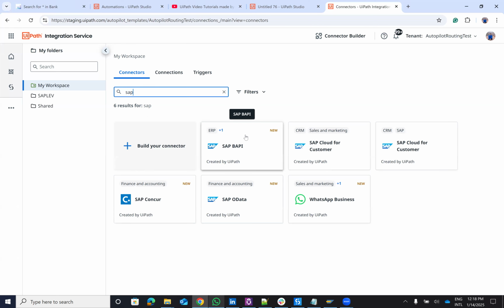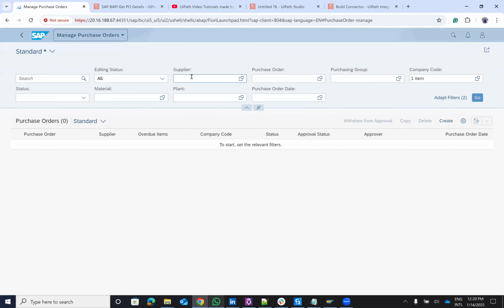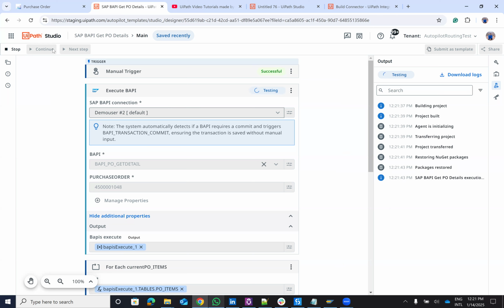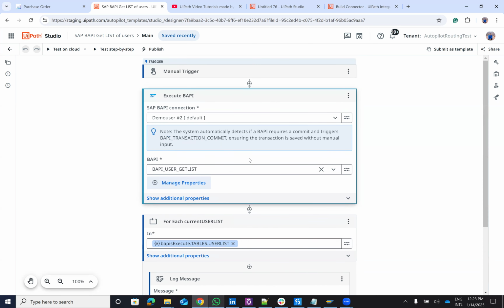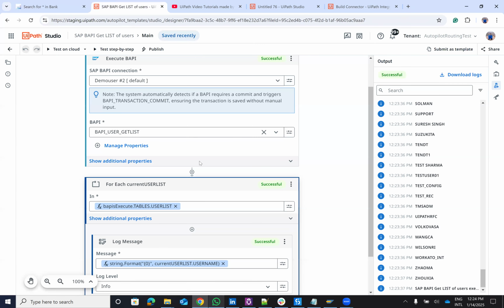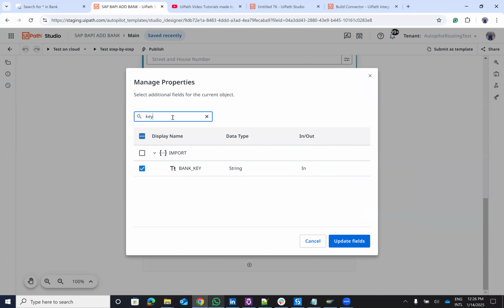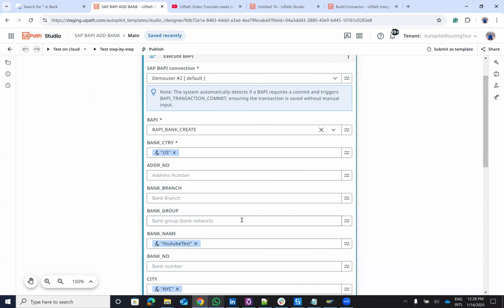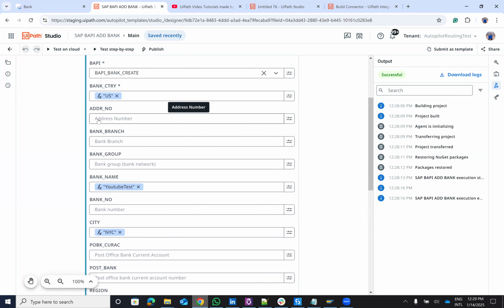Mastering SAP BAPI Integration: Multiple Examples with UiPath Studio Web & Integration Service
Welcome to this in-depth tutorial where we unlock the potential of SAP BAPI integration with UiPath Studio Web and the Integration Service! Whether you're an automation enthusiast or a professional looking to enhance your SAP workflows, this video is packed with valuable insights and hands-on examples.

SAP BAPI (Business Application Programming Interface) is a crucial component for accessing business processes and data within SAP systems. Combining this power with UiPath Studio Web allows for seamless automation of complex business scenarios. This tutorial will walk you through multiple examples, demonstrating how to call and execute SAP BAPI commands effectively.

What You’ll Learn in This Video:
Introduction to SAP BAPI and Its Importance:

What is SAP BAPI, and why is it essential for SAP automation?
Key use cases for integrating SAP BAPI commands in UiPath Studio Web.
Setting Up the UiPath Integration Service:

Step-by-step guide to configuring the Integration Service for SAP.
Setting up authentication and connecting UiPath to your SAP environment.

Chapters:
0:00 - Introduction
0:31 - Purpose of the Video: What You'll Learn
1:00 - Understanding the Logic of Executing SAP BAPI Commands
1:35 - Fetching PO Details via BAPI: A Step-by-Step Guide
4:45 - Extracting a List of Users from SAP
7:00 - Creating a New Bank in SAP Using BAPI
11:10 - Key Takeaways and Conclusions
11:35 - Subscribe for More Automation Tutorials!

Calling SAP BAPI Commands in UiPath Studio Web:

Demonstrating multiple real-world examples of executing SAP BAPI commands.
Best practices for handling input/output parameters and managing errors.
Practical Use Cases for SAP BAPI Automation:

Automating financial transactions (e.g., creating invoices or journal entries).
Managing master data (e.g., customer, vendor, and material data updates).
Streamlining reporting by extracting data from SAP using BAPI calls.
Advanced Tips and Troubleshooting:

Common pitfalls when working with SAP BAPI commands and how to avoid them.
Optimizing performance and ensuring security in your automations.
Why This Video Is Essential for You:
If you’re a business process expert, this video will demonstrate how UiPath Studio Web can simplify complex SAP workflows.
For automation developers, the hands-on examples provide practical guidance on integrating SAP systems efficiently.
If you’re an SAP professional, learn how to leverage BAPI commands to modernize and automate processes.
Key Features of This Tutorial:
Clear, step-by-step demonstrations of real-world scenarios.
Detailed explanations of SAP BAPI concepts and UiPath Integration Service.
Tips to optimize your automation workflows and avoid common challenges.
Automation developers and RPA professionals.
SAP consultants and system administrators.
Business analysts looking to streamline workflows in SAP environments.
Anyone interested in learning UiPath and SAP integration!
Resources Mentioned in the Video:
UiPath Integration Service Documentation:
Learn more about setting up and using UiPath Integration Service for SAP BAPI commands: UiPath Docs.

SAP BAPI Reference Documentation:
Access detailed information on available SAP BAPI commands: SAP Help Portal.

UiPath Community Forum:
Join the discussion with other developers and automation experts: UiPath Forum.

💡 Got questions or suggestions? Leave them in the comments below—we’d love to hear from you!

Make sure to watch until the end for advanced tips and expert recommendations!